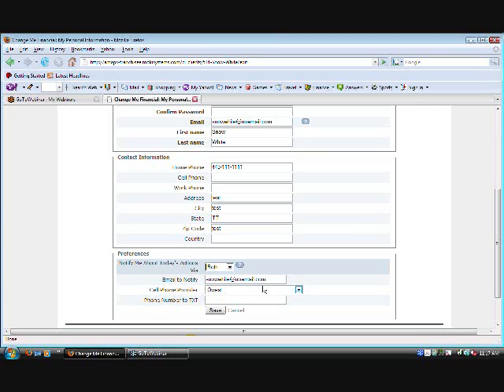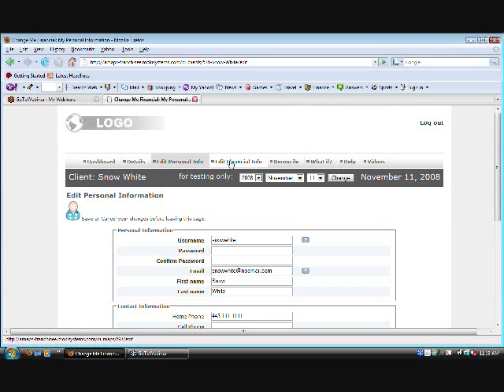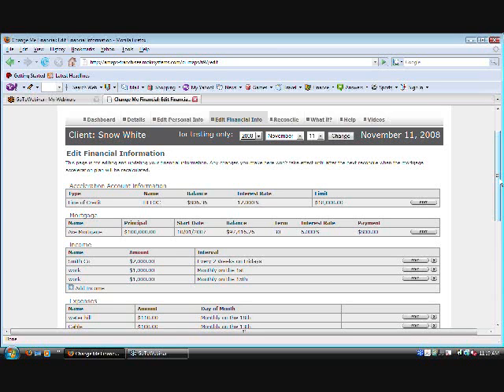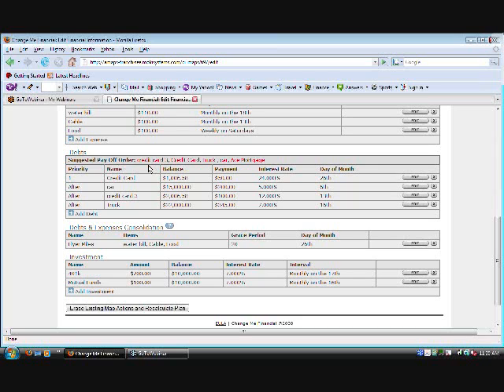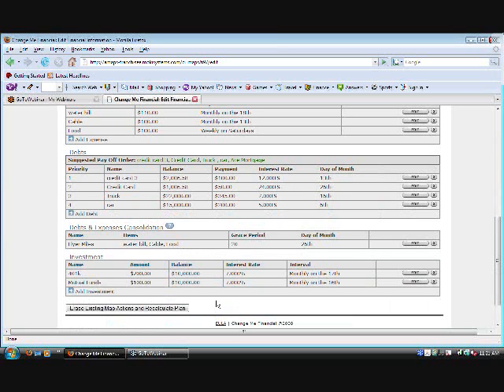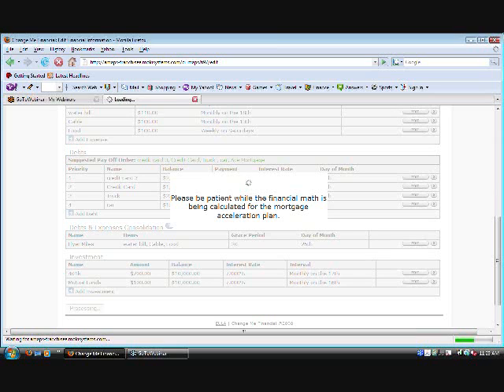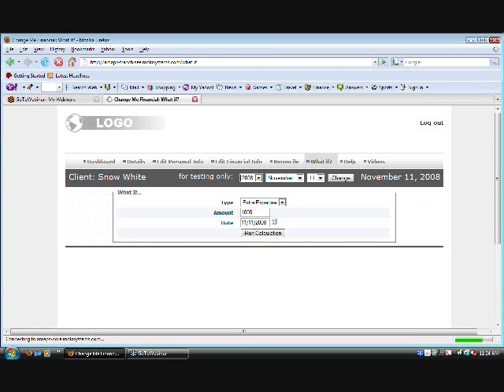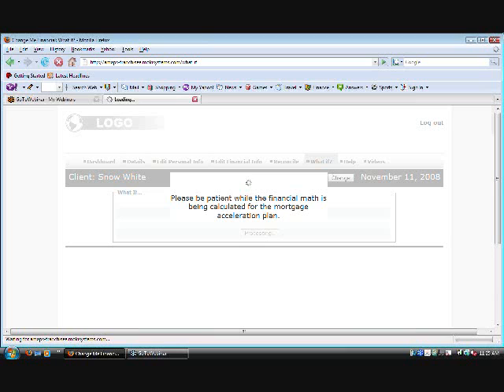Webinar How the Client Uses the Software part 2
Webinar explaining the day to day actions of a client and what they will need to do each time they get into the software.